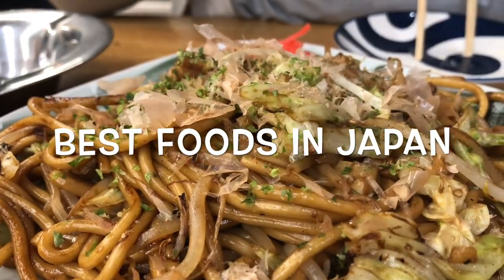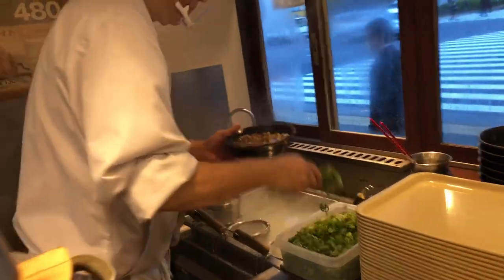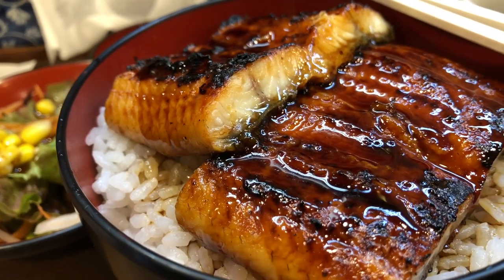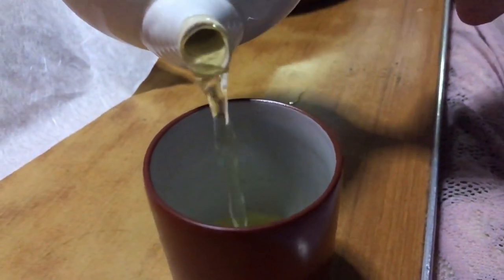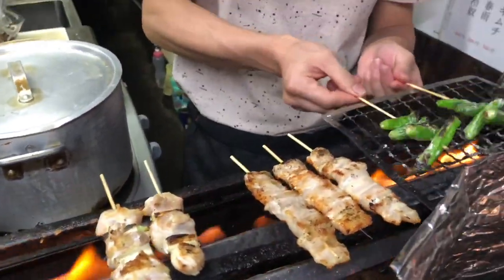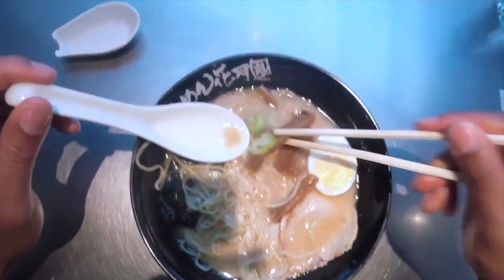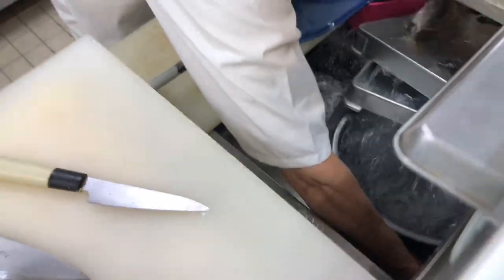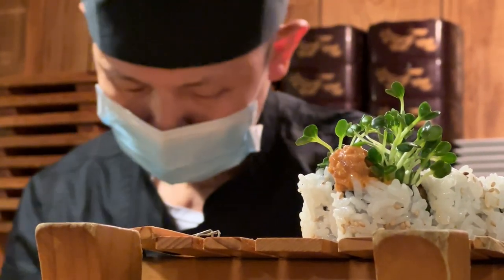The Best Foods To Eat in Japan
In this video I discuss The Best Foods to Eat while in Japan.